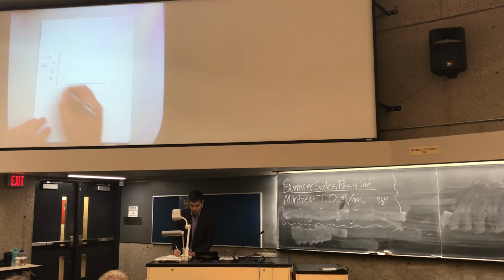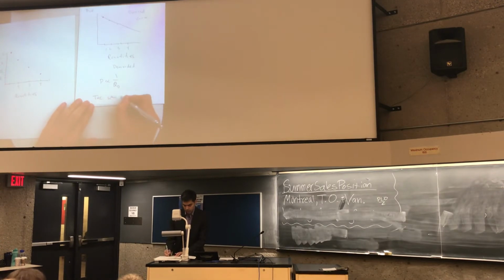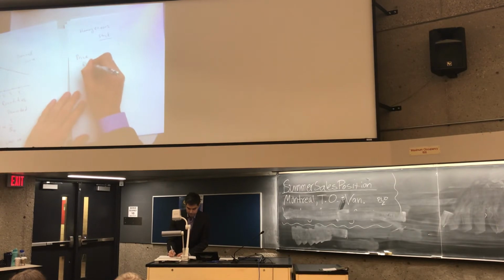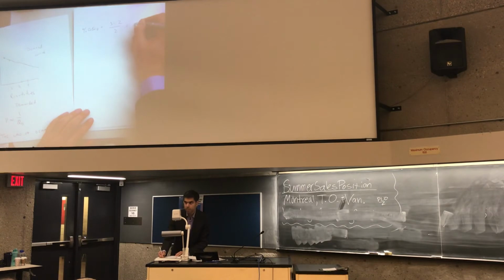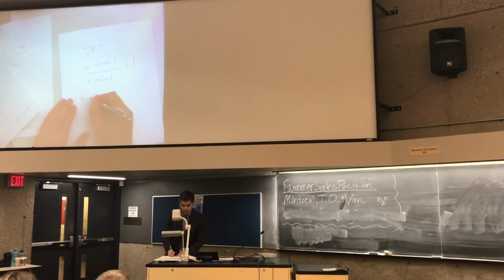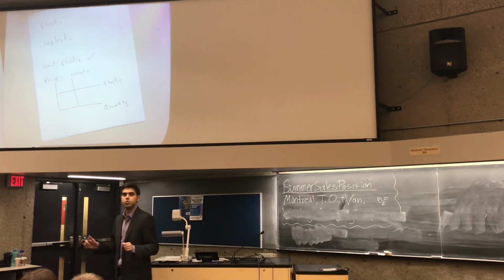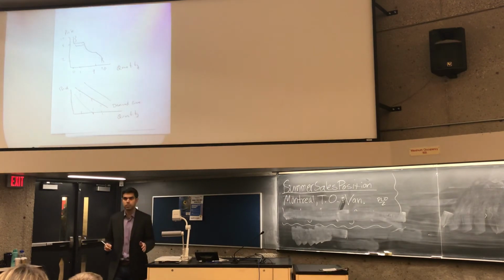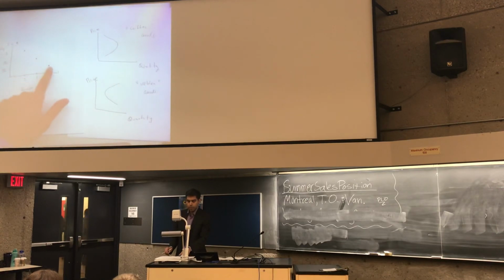FARE1040: 10. Demand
Value scales, demand, elasticities, and shifts in demand.